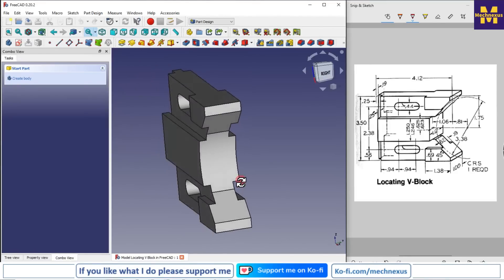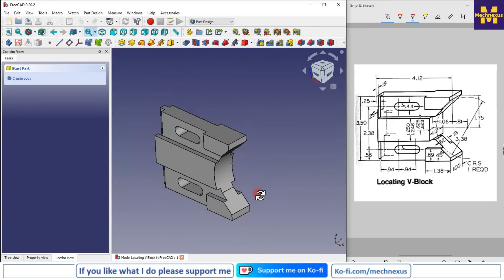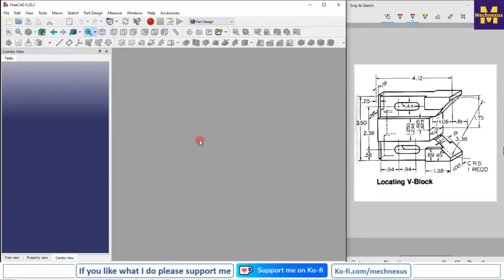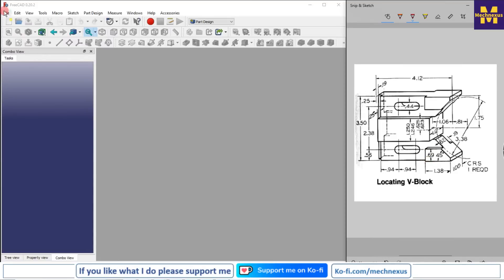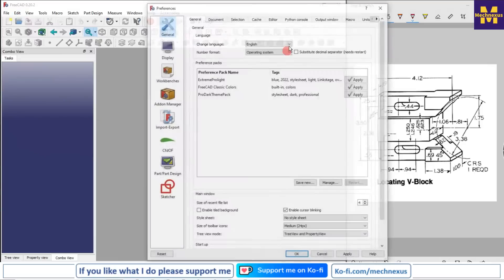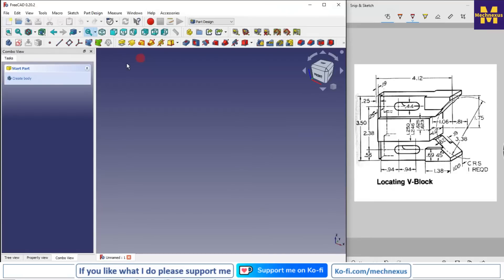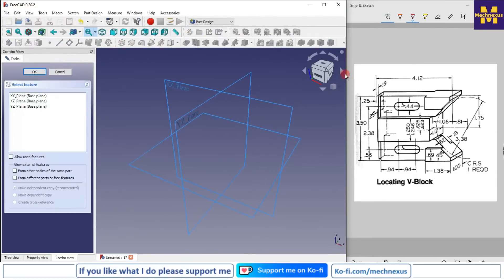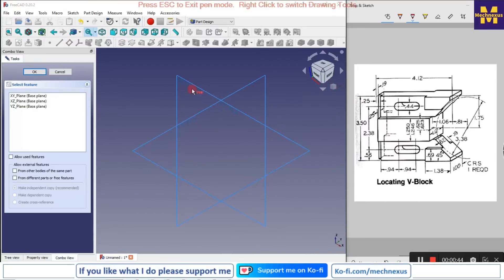Model Locating V Block in FreeCAD | FreeCAD Tutorial | 3D Modeling | Learn FreeCAD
In this video I have explained How to Model Part in FreeCAD with the help of part design Workbench.